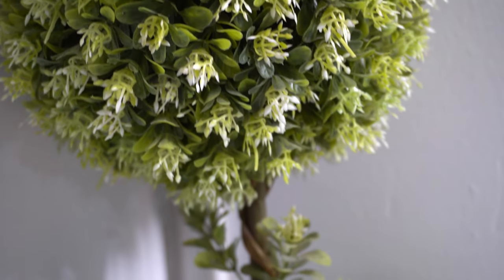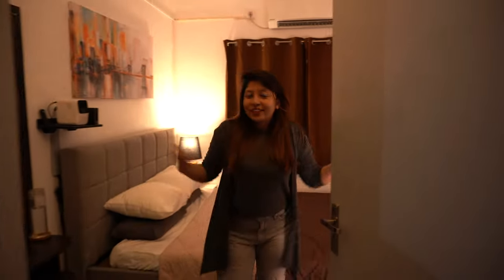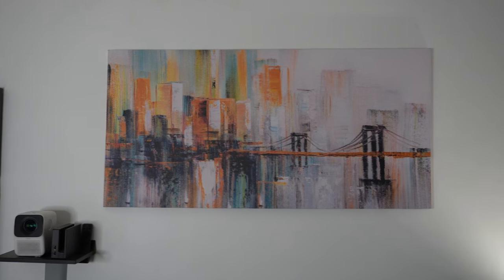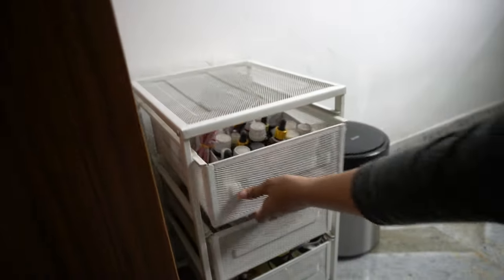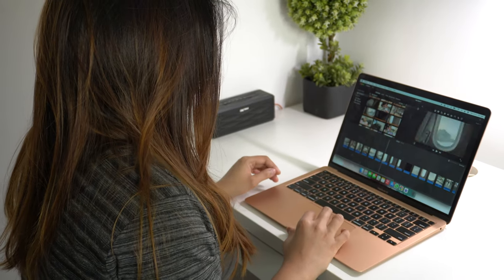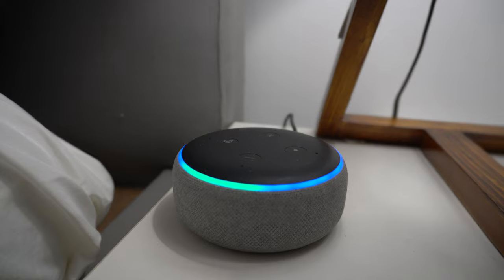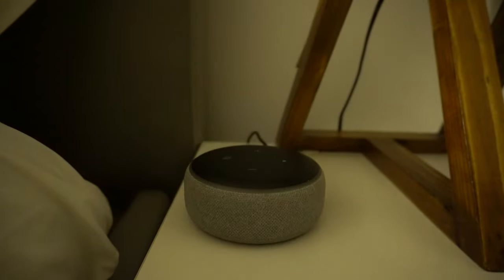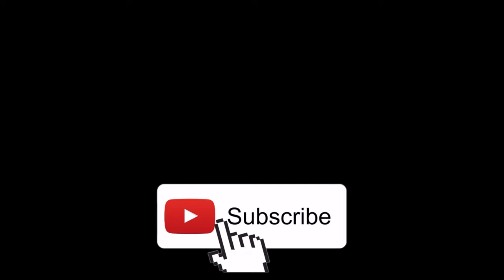Room Tour 2022 || Inside My Room in INDIA | Ikea Furniture | Smartroom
My Small Room Tour

In today’s video, I will give a tour of my room in India. A small room tour with some ideas to manage space, simple and aesthetic home decor Ideas.